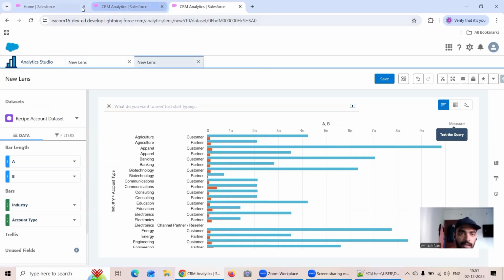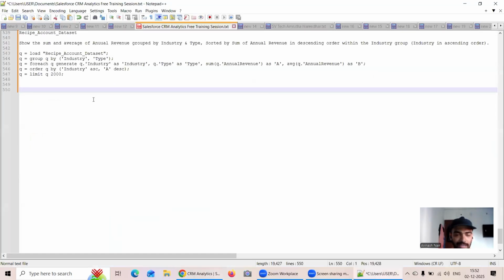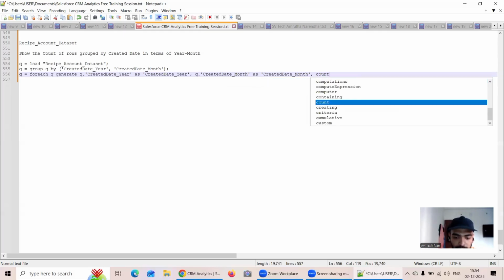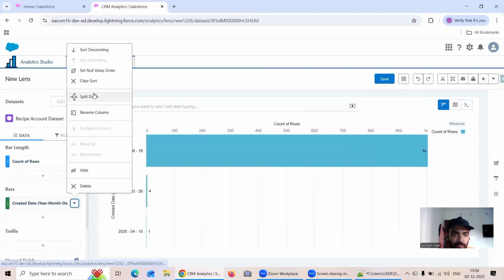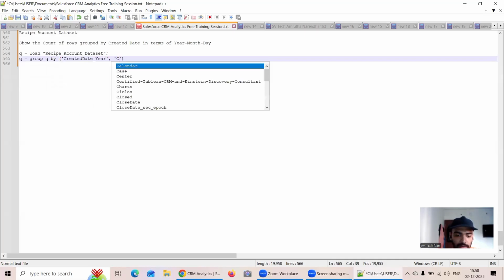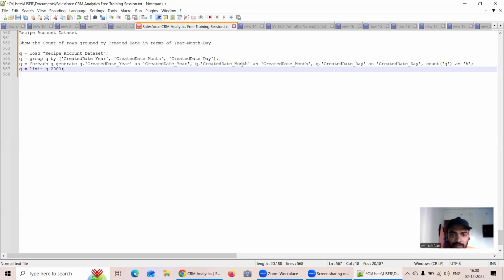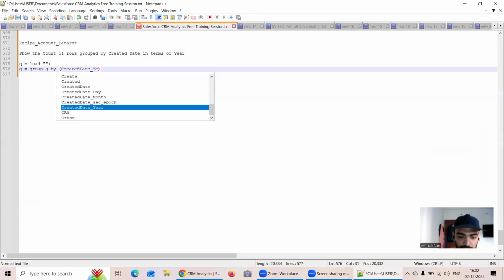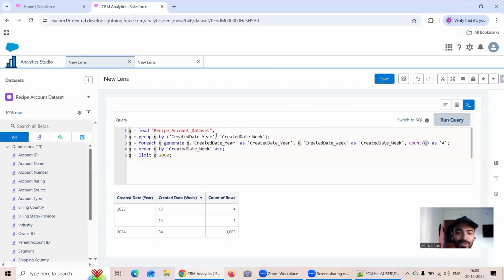Basic SAQL Practice: Grouping by Date | Session 220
In this session, we are focusing specifically on how to manipulate and group data using different date parameters via SAQL.

We break down the essential SAQL syntax needed to aggregate our results related to date accurately.

This tutorial is perfect for beginners who are practicing their first SAQL queries and want practical examples of working with dates.